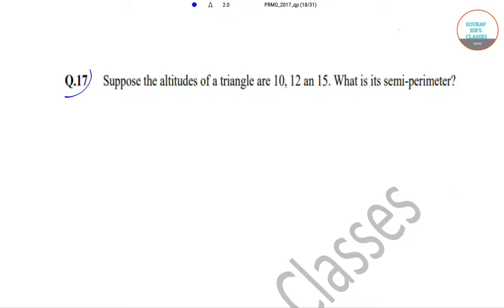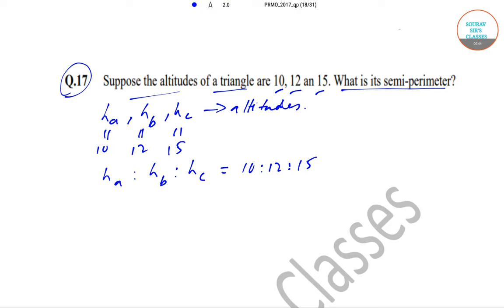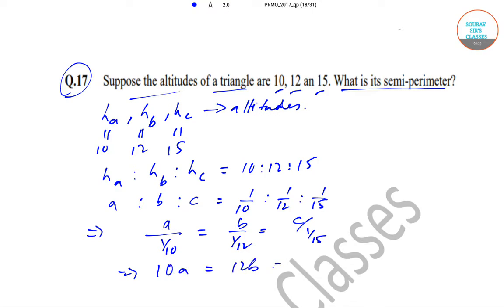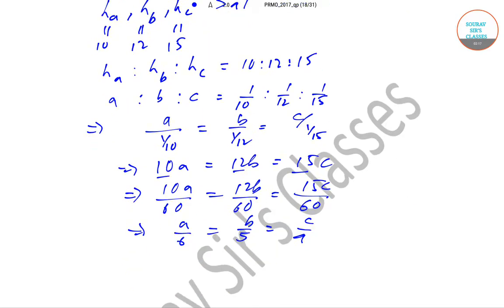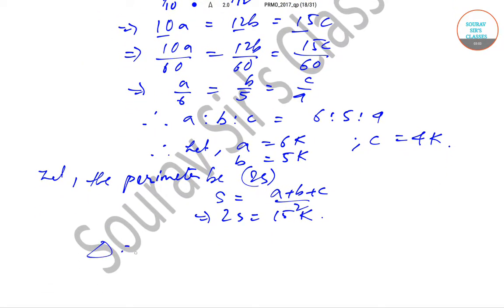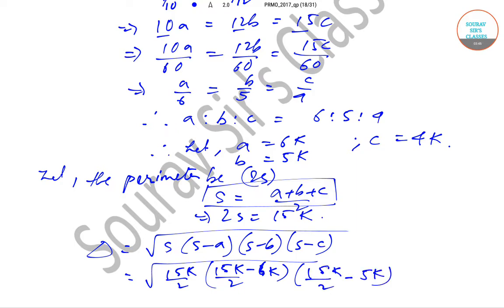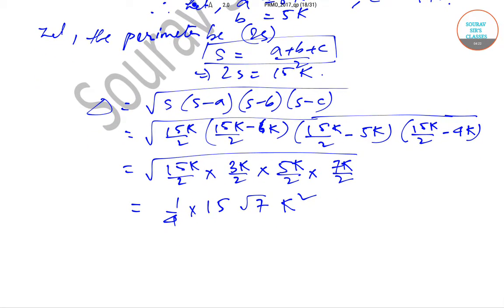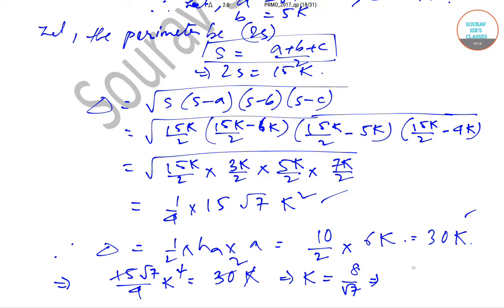PRE-RMO QUESTION & ANSWER EASY TRICK & TIPS NEW METHODS & ANALYSIS OLYMPIADS #9836793076